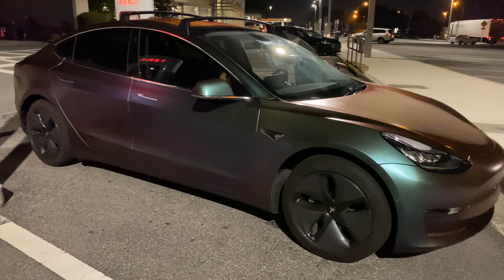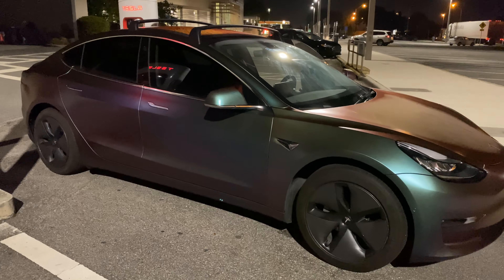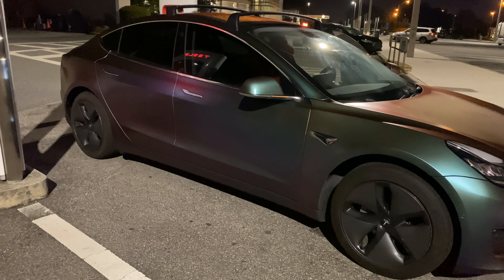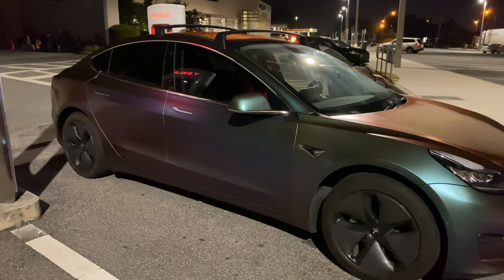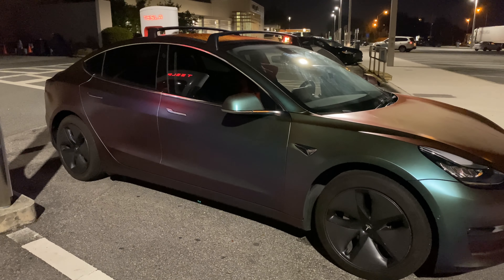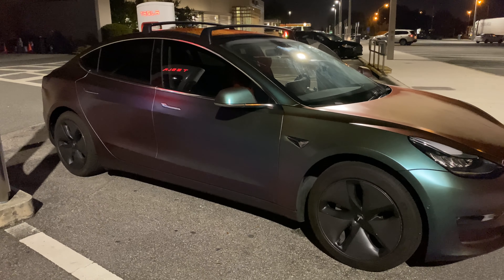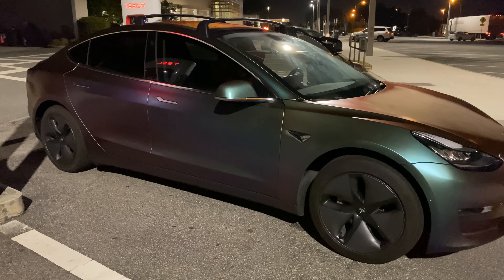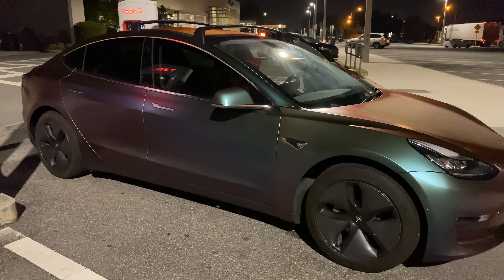On our way to California from Florida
Today we are on our way to Anaheim. The city of Disneyland, where we will spend a week on vacation (not in Disneyland, but in the area).